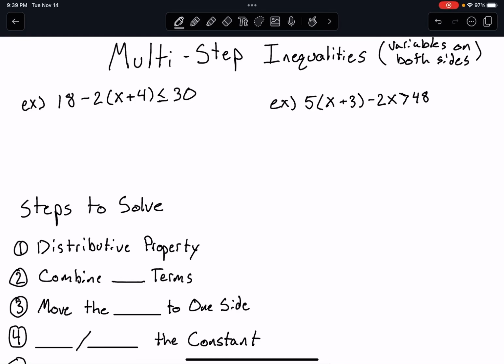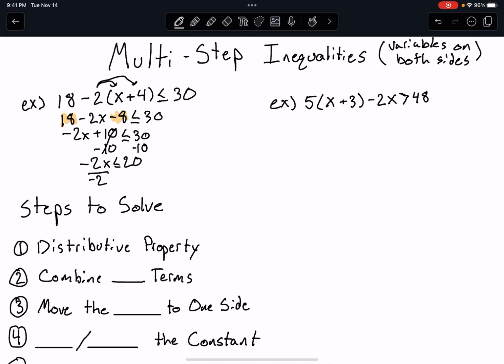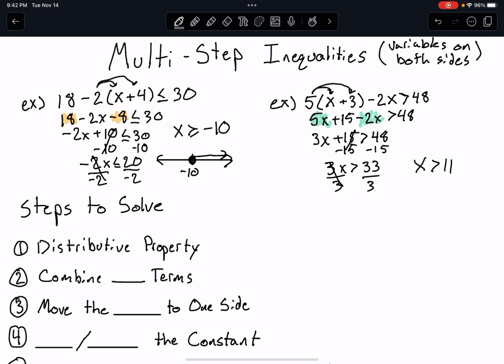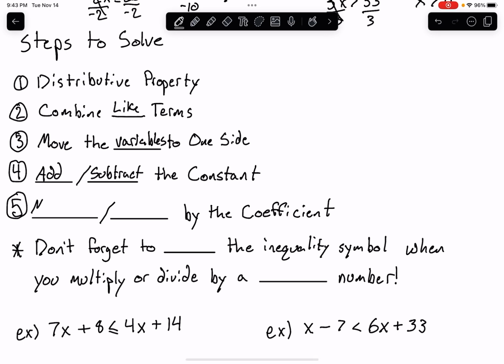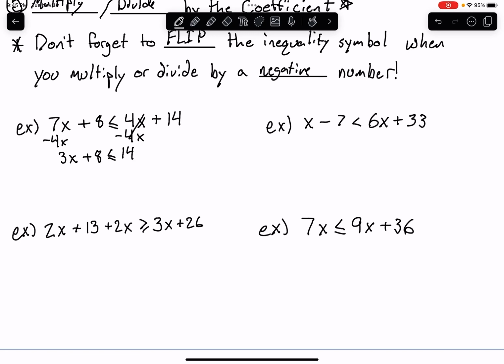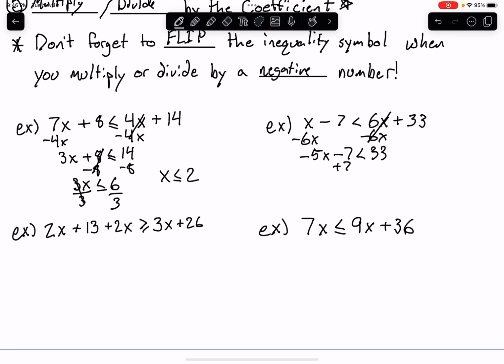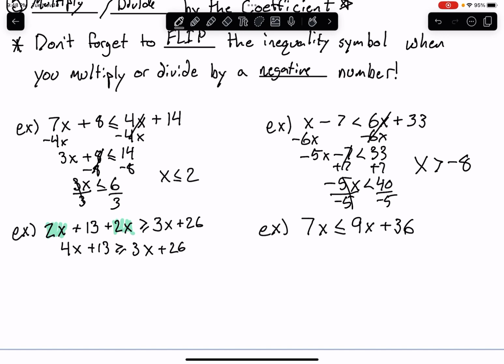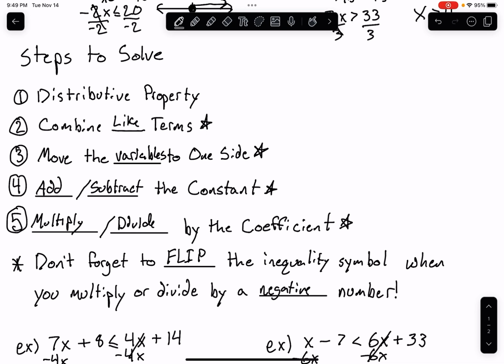Math 8 Multi-Step Inequalities (Variables on Both Sides)